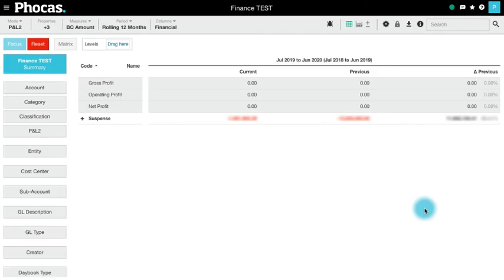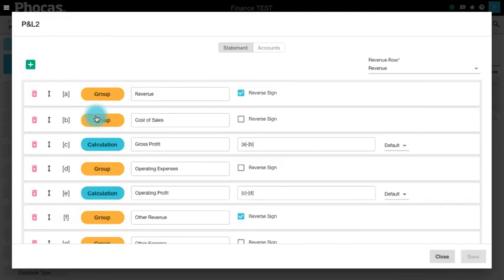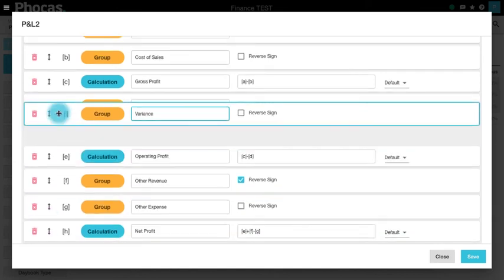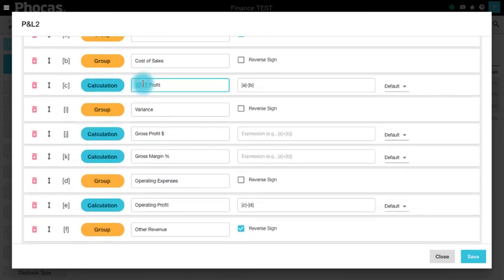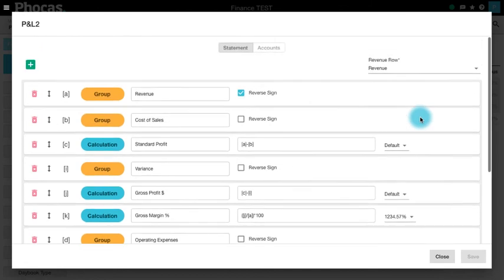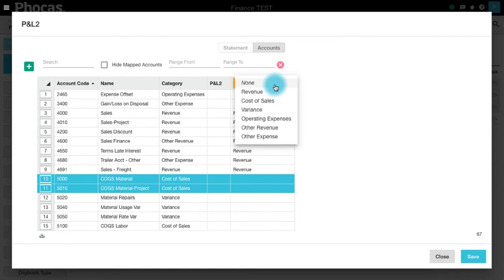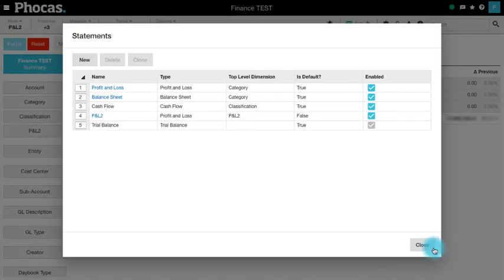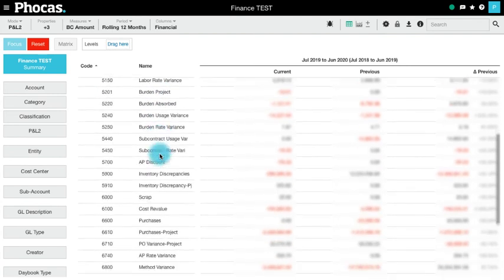Creating Custom Statements with Phocas QAD Financials